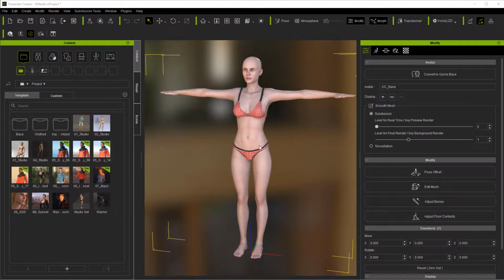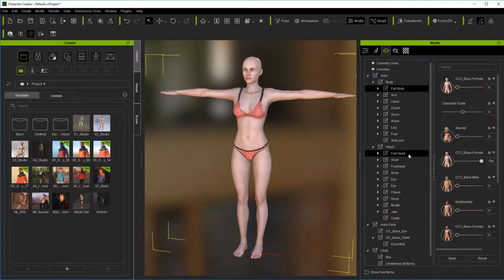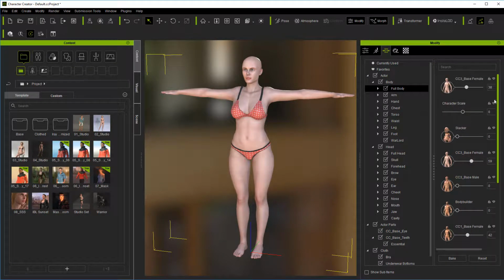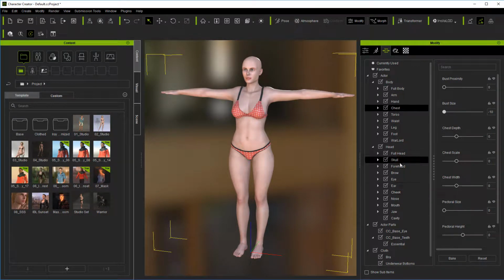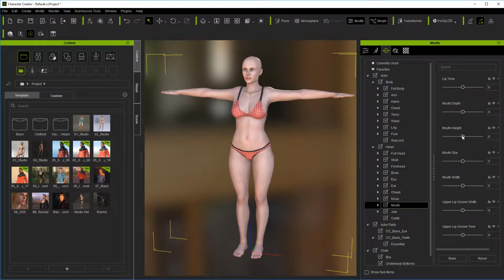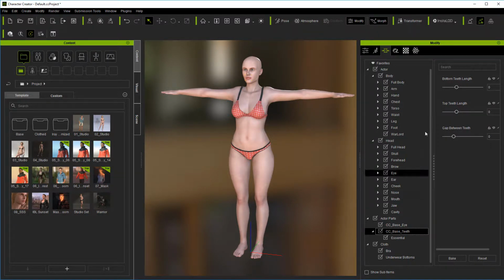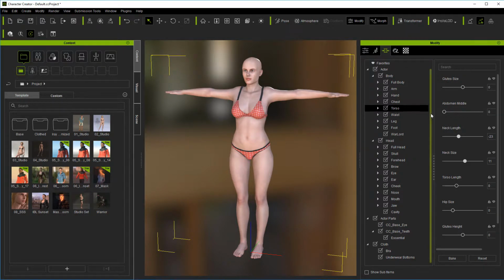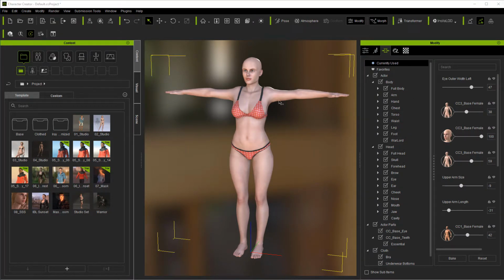CC3 Pipeline Beginners Guide - Quick Start - Morph Sliders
Basics of body shaping with morph sliders in Character Creator 3. The basis of creating a more unique mesh based on a supplied base mesh. By WarLord720